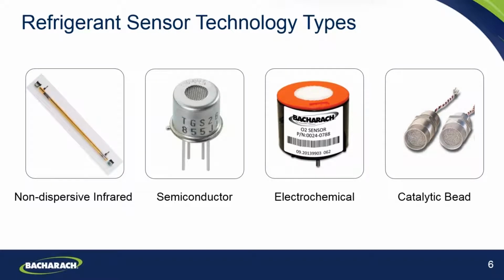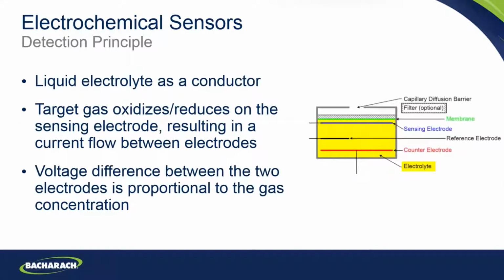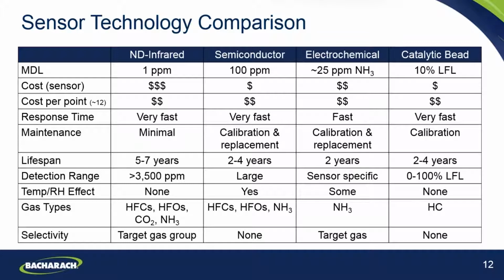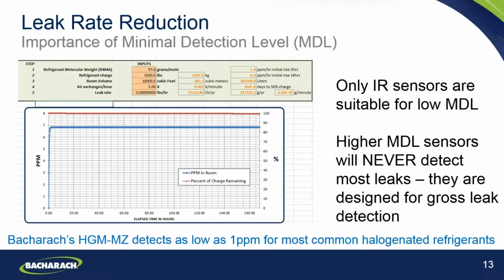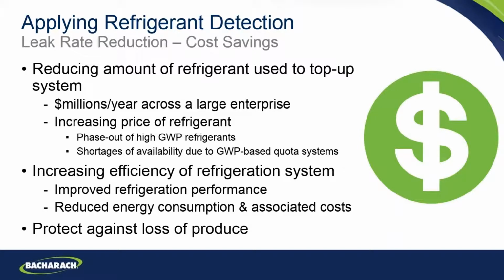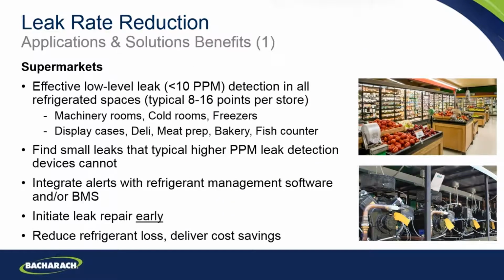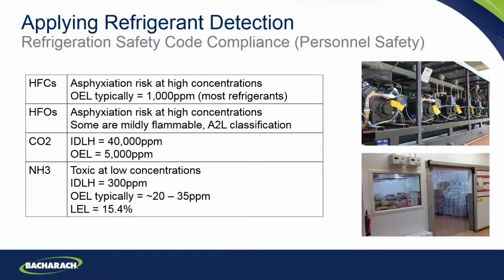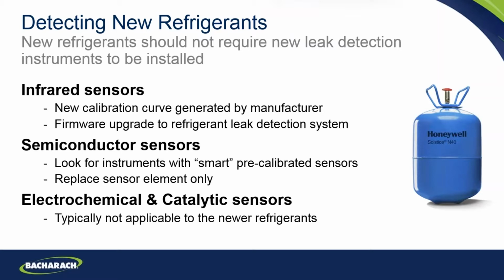Fundamentals of Leak Detection | Webinar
Bacharach, Inc. presented information surrounding Refrigerant Leak Detection, Refrigerant Monitoring, Safety Compliance such as ASHRAE 15 and Leak Reduction during the ISE (Institutional & Supermarket Equipment, Inc.) and Honeywell Service Managers Education Seminar in Orlando, FL on Tuesday, March 13, 2018. The presentation explains refrigerant sensor technology and the latest innovations to detect for new refrigerants, applying leak rate reduction and refrigerant safety compliance.
Bacharach also had its relevant refrigerant leak detection product portfolio on display during the Orlando Service Manager Meeting March 13 – 15, 2018.